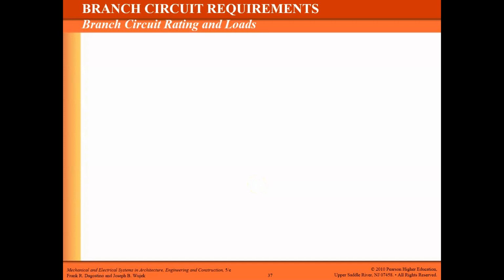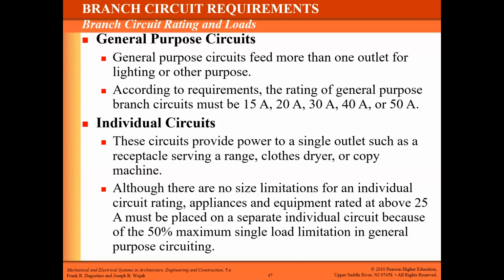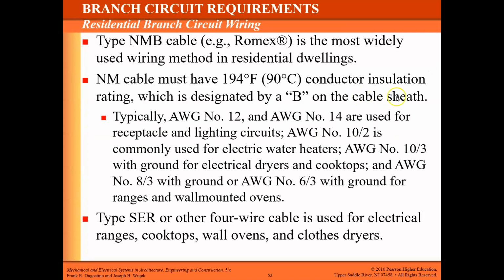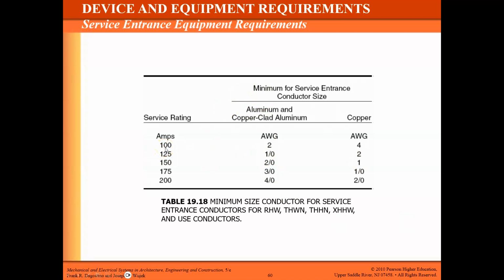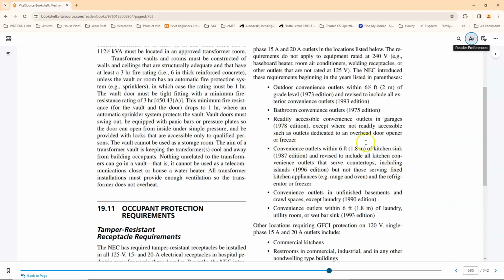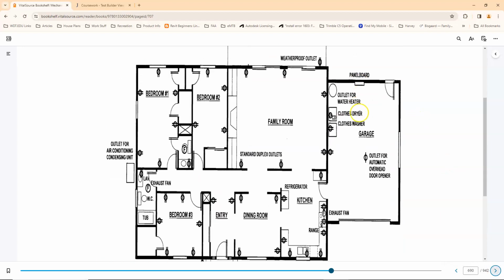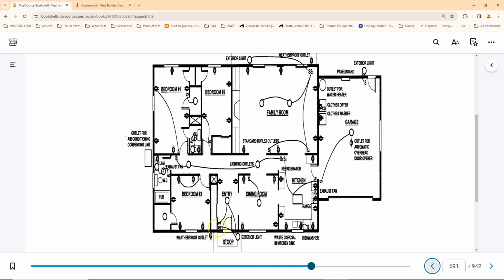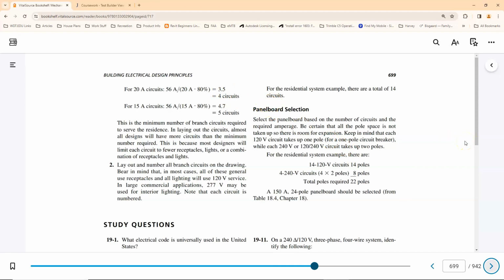AE 249 - Chapter 19 Discussion II